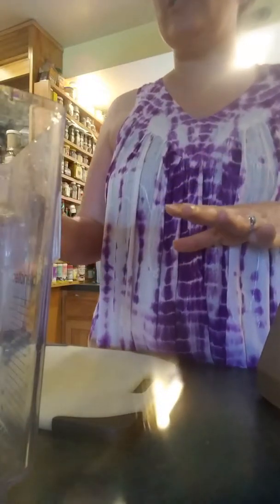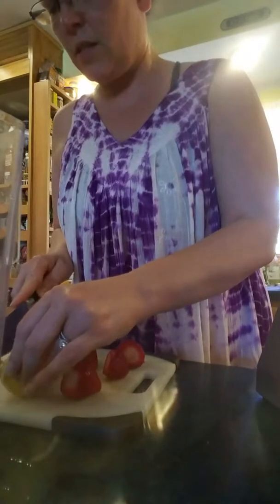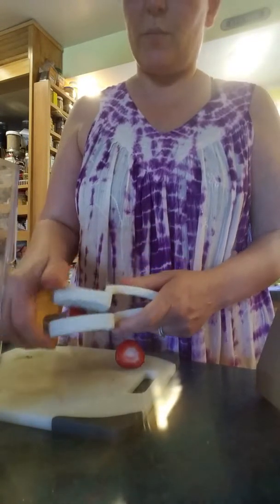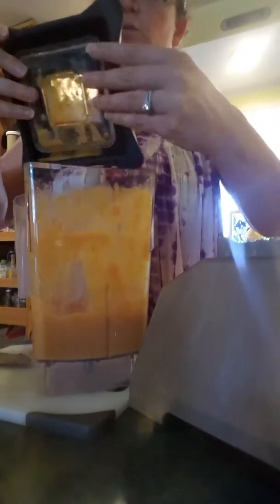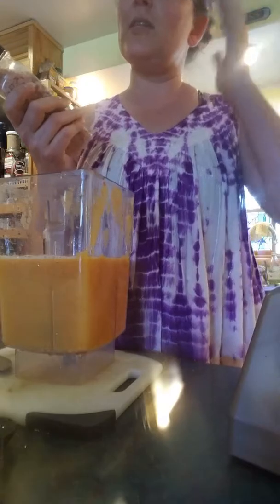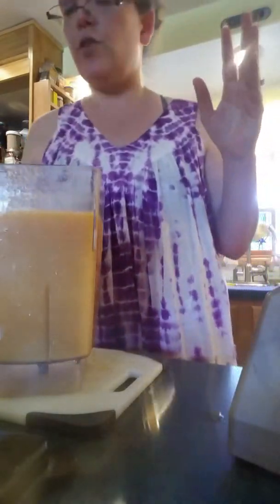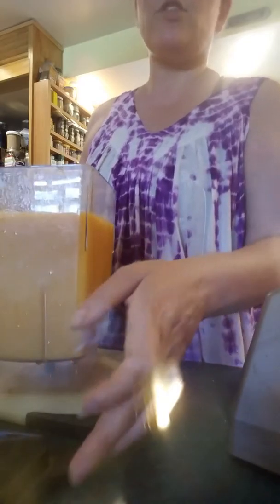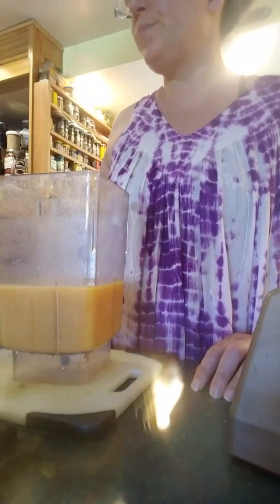Raw Cleanse Group - How to make agua fresca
To show Janet how easy it really is!!

Please note: this is NOT a formal or professional video.  This was shot, off the cuff, with my phone, for a small group of friends, just to give them some basic info.